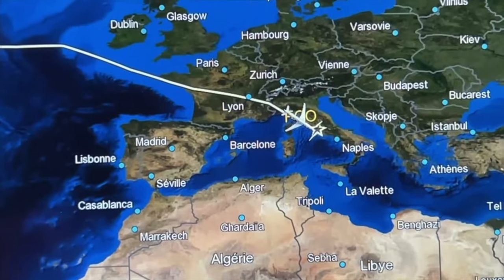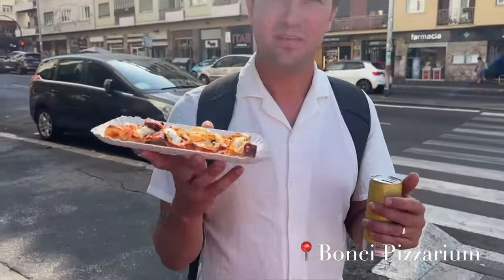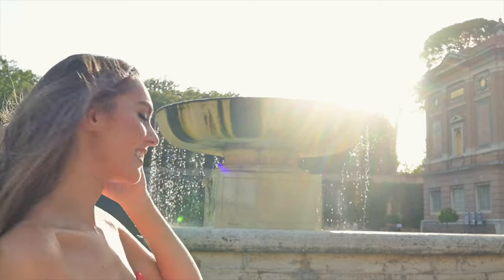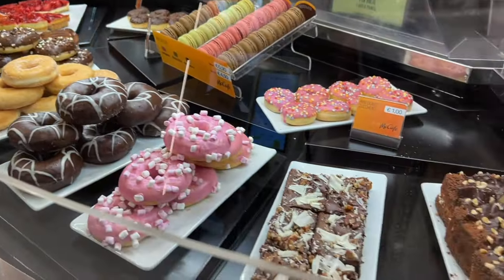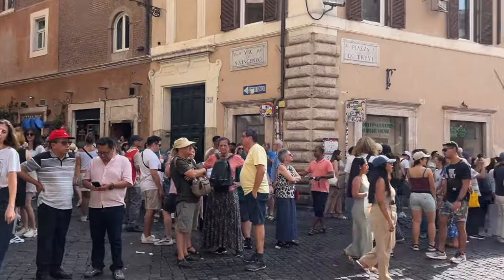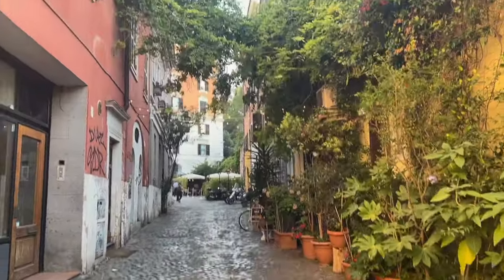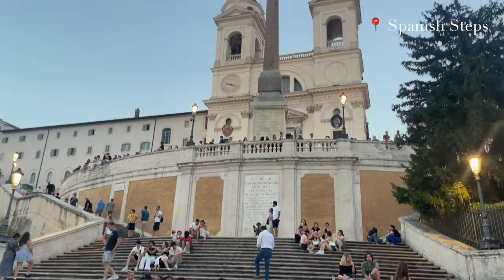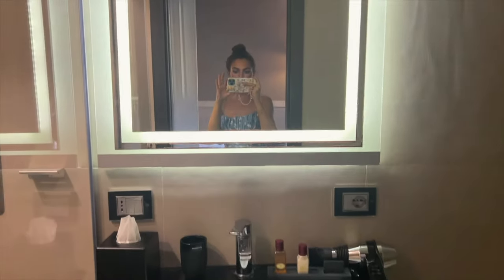3 DAYS IN ROME ⛲️ 🍝 🇮🇹 Vatican City, Trevi Fountain, Colosseum & More | Italy Travel Vlog 2024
Hey, it's Jackie Wyers & in today's video, we're taking you on a romantic 72-hours in Rome, the first stop on our Euro-trip before heading to Sorrento for our wedding! 🇮🇹✨

If you love travel, sign up for a free Plannin account! Plannin is a new booking site where you can reserve hotels featured in your favorite creators' videos and read reviews with pictures/videos to really know what you're booking.

We explored iconic landmarks like the Vatican, the Trevi Fountain, and the Colosseum, indulged in mouthwatering Italian cuisine, and soaked in the vibrant atmosphere of Rome’s charming neighborhoods. From early morning strolls to late-night gelato runs, we made the most of every moment in this enchanting city! 🌆🍦

Enjoy our Rome travel and jet lag tips? Here's how we did it:

Stay up late on the first night, wake up really early and do an activity to wear yourself out, take a couple of hours for a nap to catch up on sleep, and then start your day again mid-day so you can last until later that night. And hey, a little alcohol also helps you go to sleep! What are Apreol Spritz for?

Explore Rome with us:
Unica Suites: Our charming hotel in the heart of Rome
Bonci Pizzarium: pizza by the slice on the go 🍕
Vatican Museums & Sistine Chapel: Art, history, and a little dress code drama 😅
Trevi Fountain: Toss a coin and make a wish! ✨
Osteria del Commari & Osteria da Fortunata: Roman dining 🍝
Colosseum, Spanish Steps, Pantheon: Stunning architecture 😻
Trastevere: The true essence of Roman life with lots of vintage shops🌙

More travel vlogs coming up, including our adventures in Sorrento, Capri, Positano, Paris & Brussels!

My links! 🎀

My vlog camera: Nikon Z30
(Also used my phone a lot!)